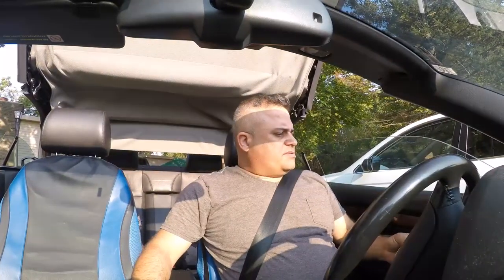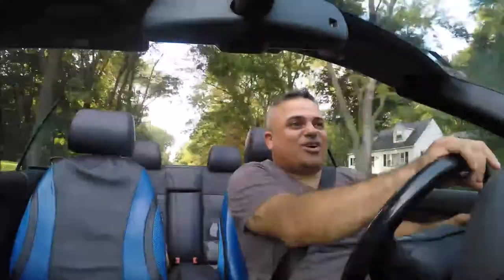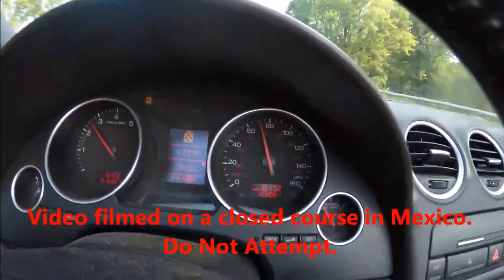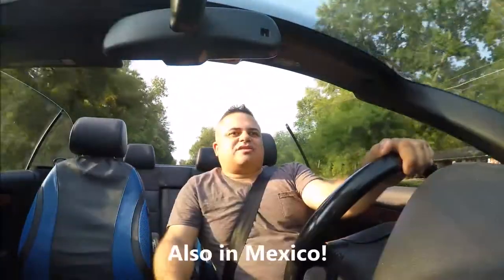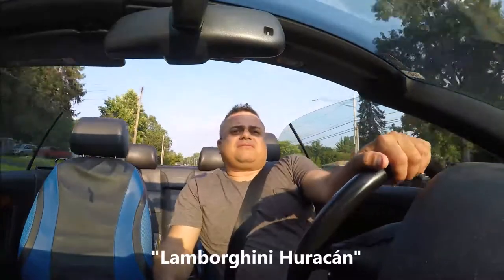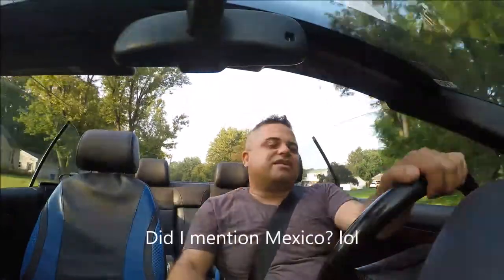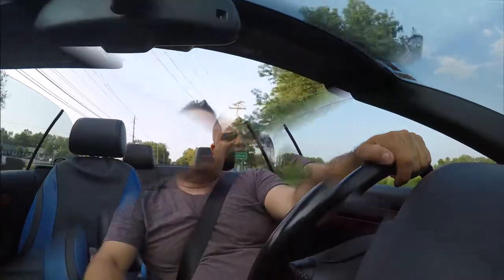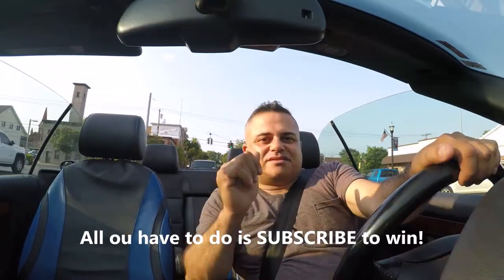FREE CAR!!! I am GIVING you my Convertible Audi!!! Sun-E Giveaway 1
At the end of the build, the SUBSCRIBER selected at random electronically, will take this car home!